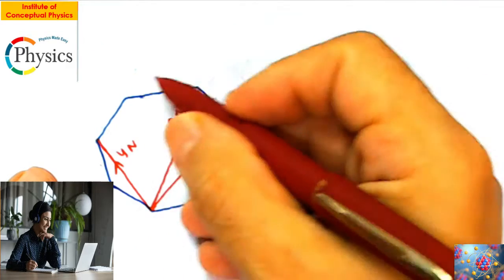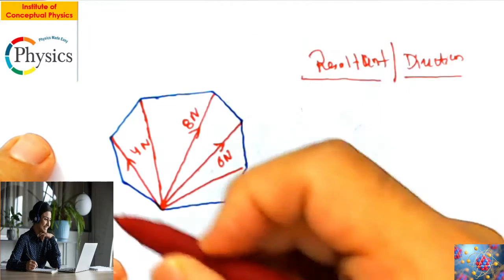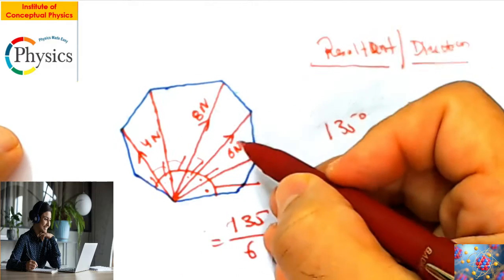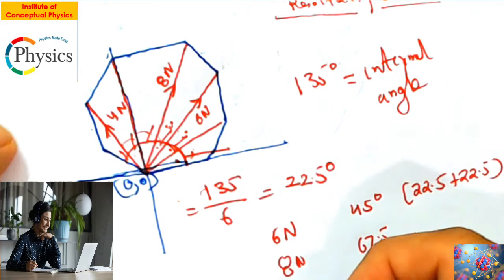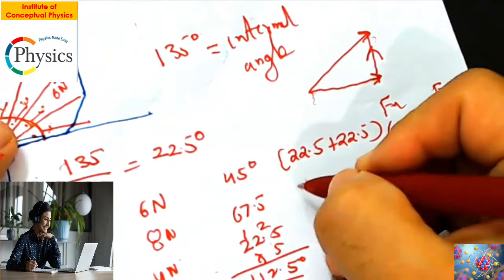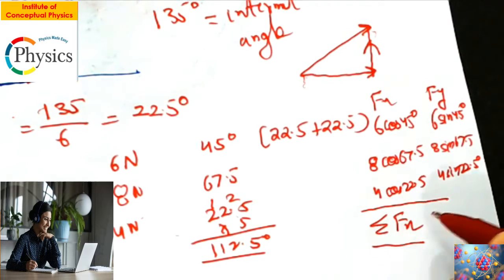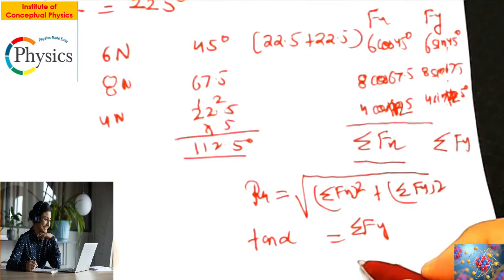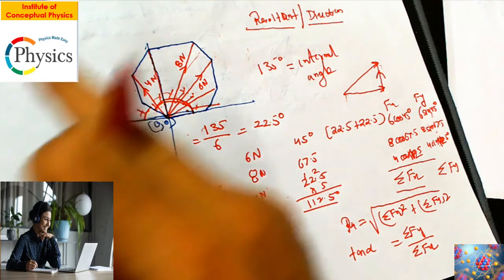Find the Resultant of Forces in an Octagon and the direction of Resultant Class 11 Mechanics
It will be good idea to do a Geometry before commencing Mechanics. This Numerical explains you how to use Vector knowledge to solve  Resolution of Forces Numerical. Very useful for   NEET JEE IB BOARD CBSE AP PHYSICS